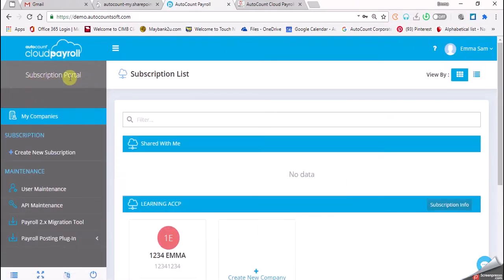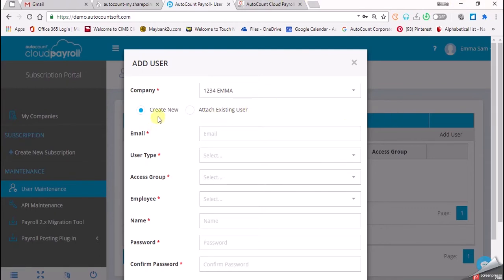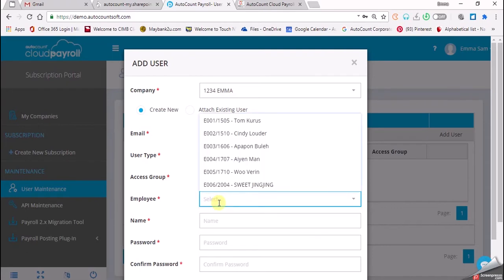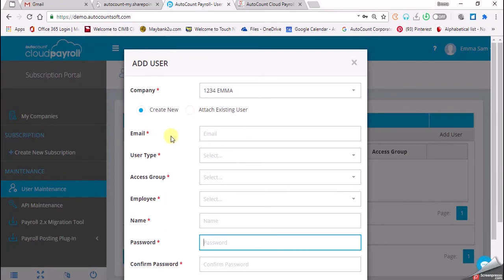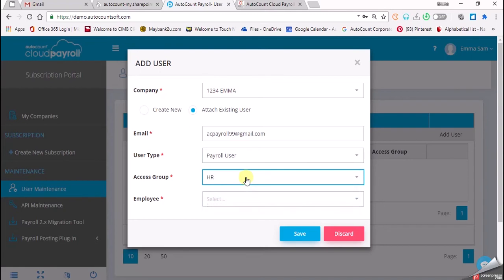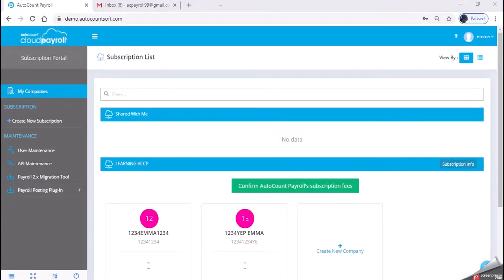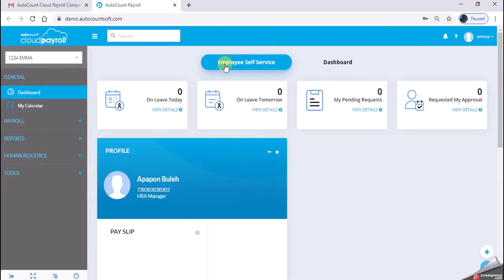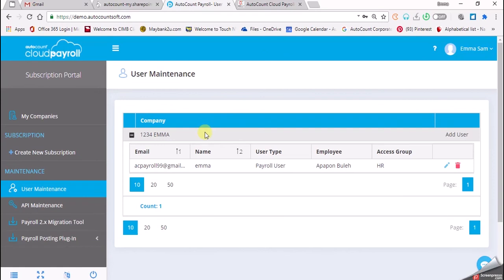AutoCount Cloud Payroll Chapter 13 Task 13.2 By Emma